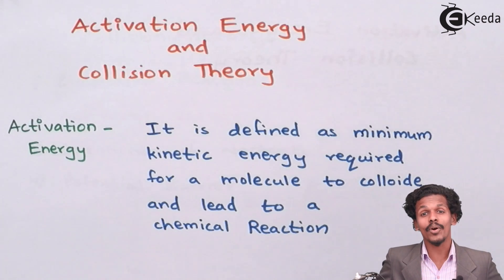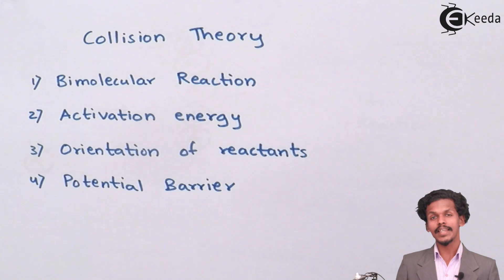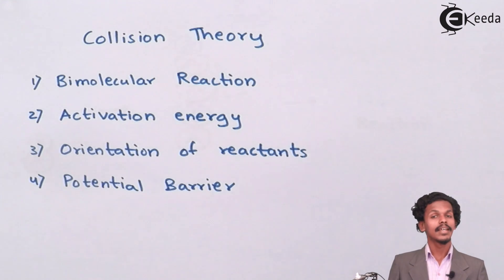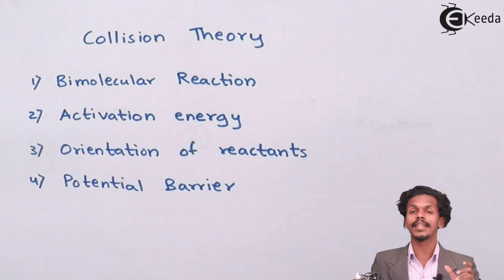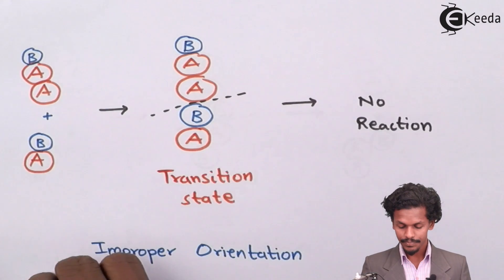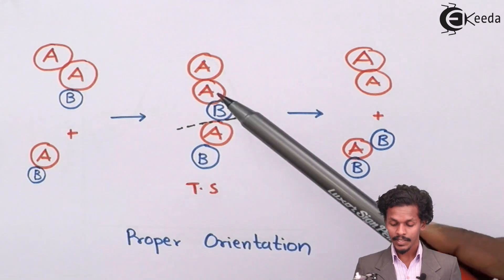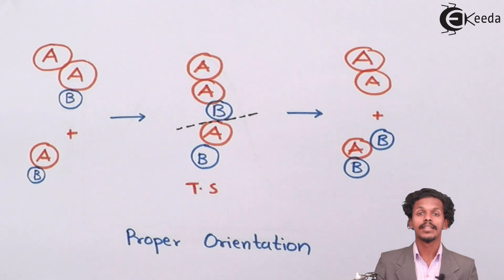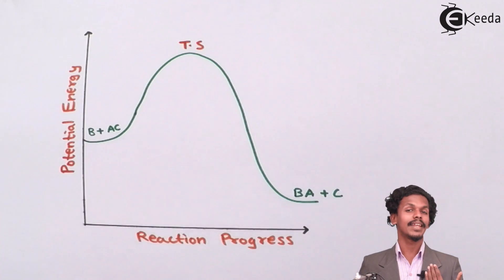Collision Theory and Activation Energy - Chemical Kinetics - Chemistry Class 12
Video Lecture on Collision Theory and Activation Energy from Chemical Kinetics chapter of Chemistry Class 12 for HSC, IIT JEE, CBSE & NEET.

Happy Learning : )